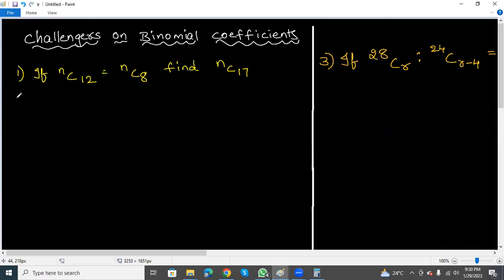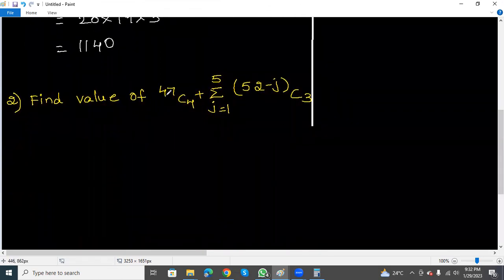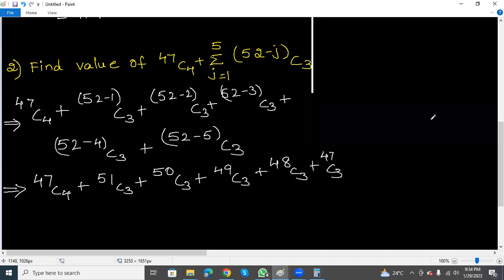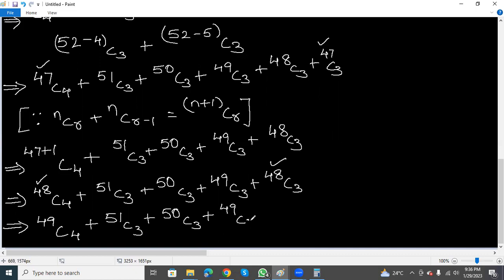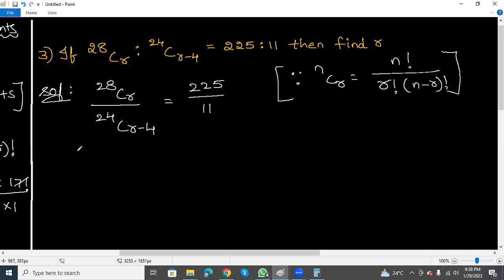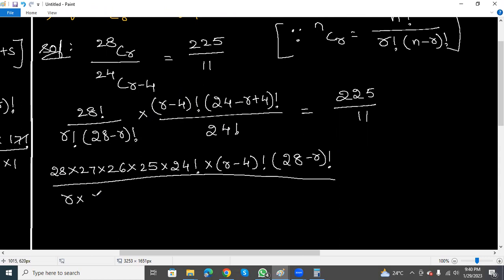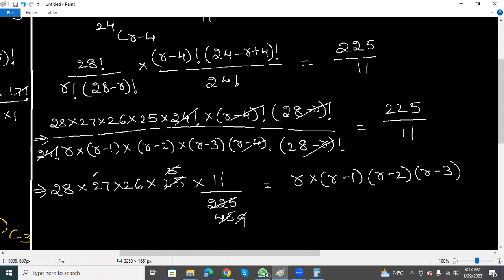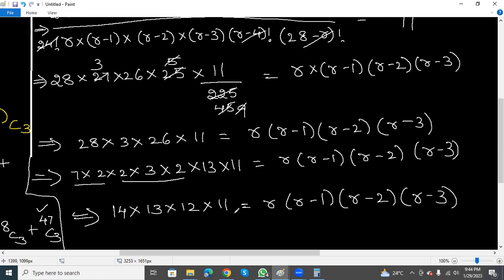Learn Math in Easy Way - Binomial Coefficients (Part 2)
Learn Math in Easy Way - Binomial Coefficients Part-2 class 11